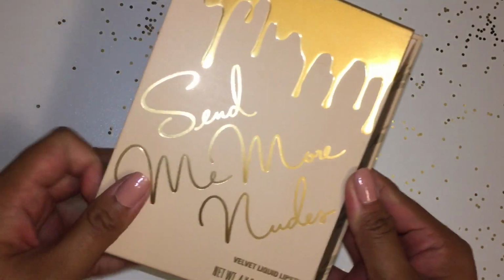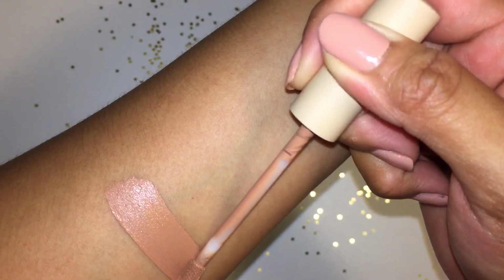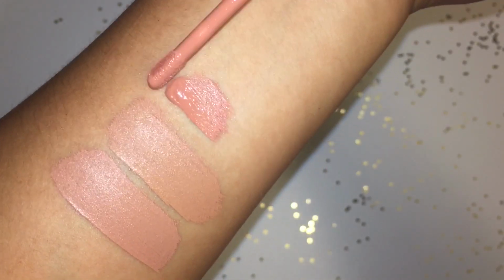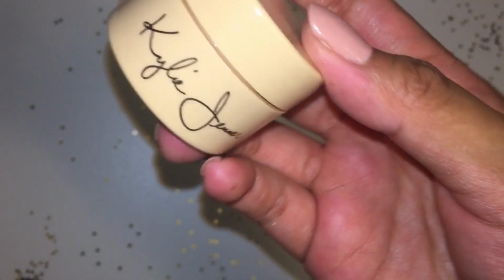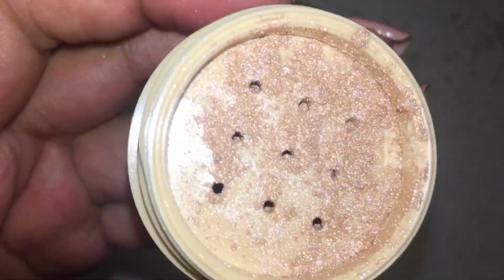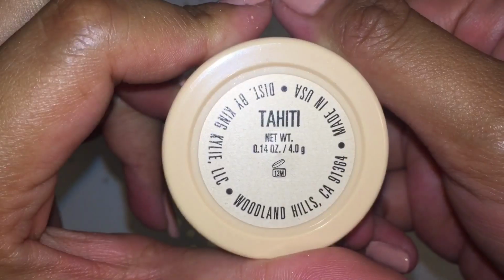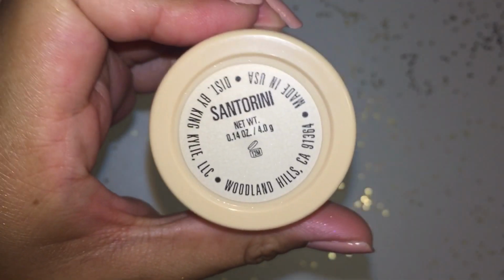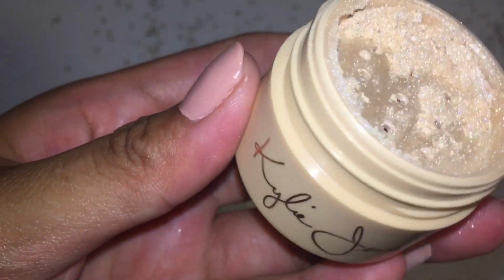Kylie Cosmetics Vacation Collection | Send Me More Nudes (Velvet Mattes) x Ultra Glow Fine Powders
Hi new viewers and subs! I hope you all enjoyed my first official video on YouTube. Overall all of the products I have swatches in the video, I absolutely love! If Kylie does decide to restock these products once more, get your hands on these. The formula quality is great.

Xoxo